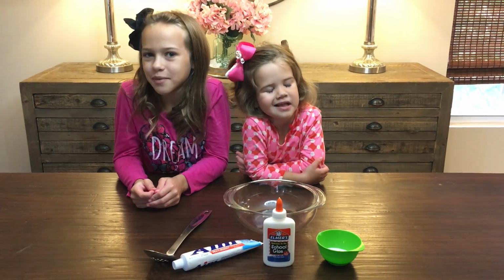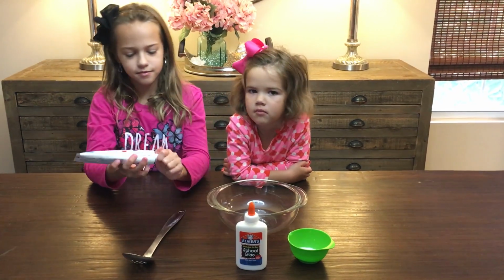How To Make Toothpaste Slime Recipe! Giant size! No detergent, starch or shampoo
How To Make Toothpaste Slime Recipe! Giant Size Toothpaste Slime! No BORAX! In this DIY slime how-to you'll learn how to make toothpaste slime without borax or liquid starch or liquid detergent. This toothpaste DIY slime recipe is guaranteed to work. All you need is a gel toothpaste, elmer's pva glue or any other pva glue and salt.  Not only is this a great toothpaste slime, but this DIY slime also uses household items that you already have, and is also a slime without liquid starch, liquid detergent, borax or shampoo.